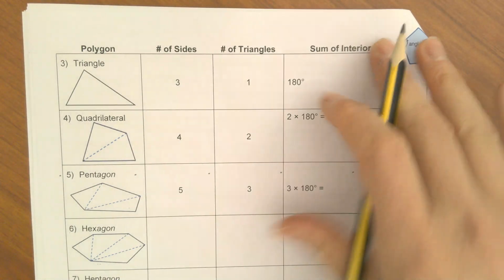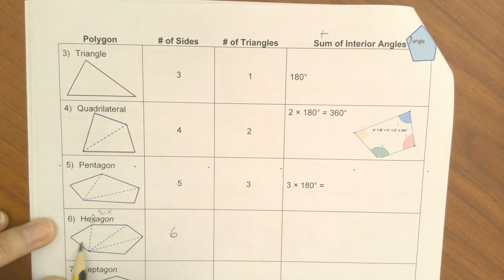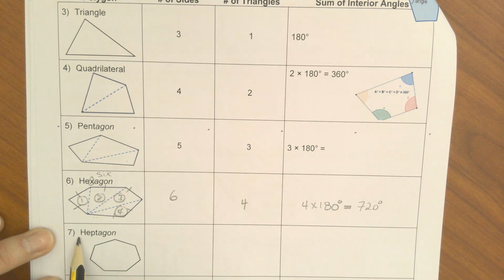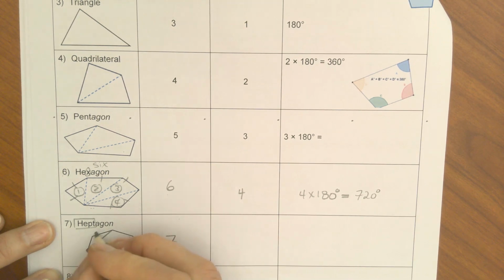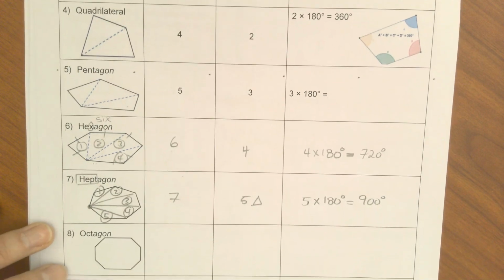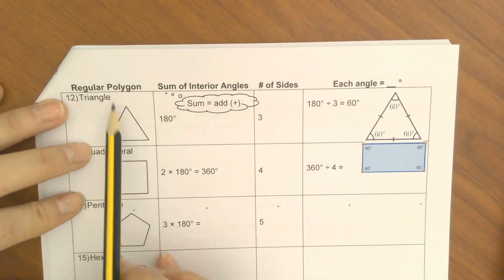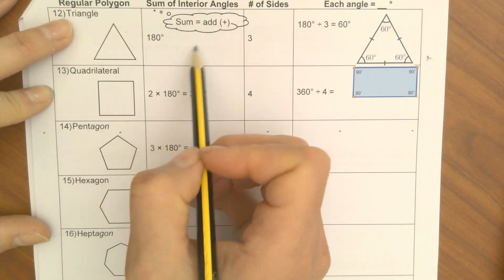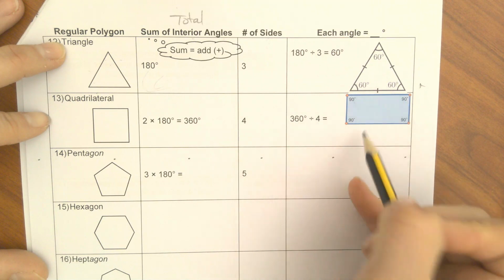8.2a.5 Interior Angles of Polygons